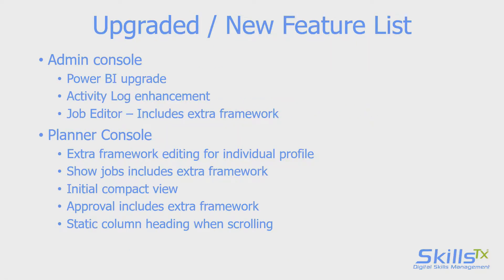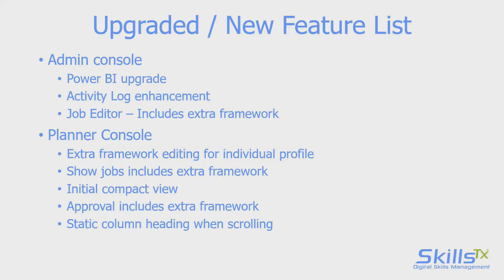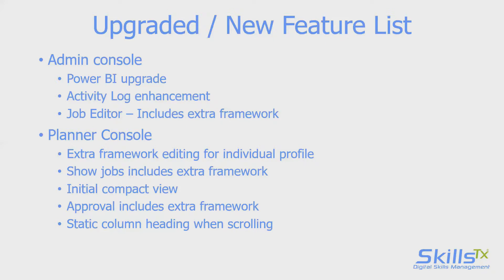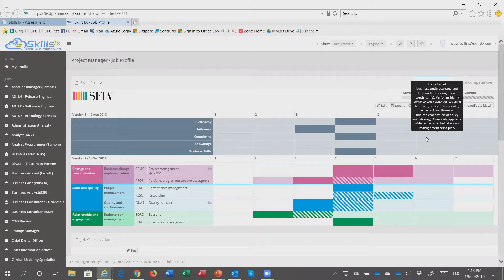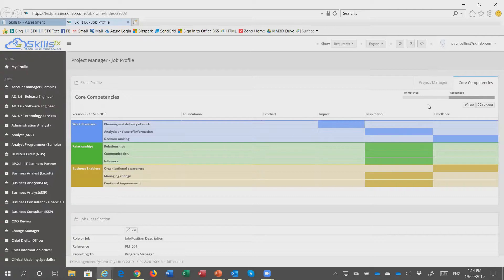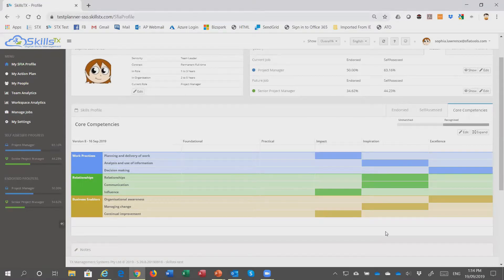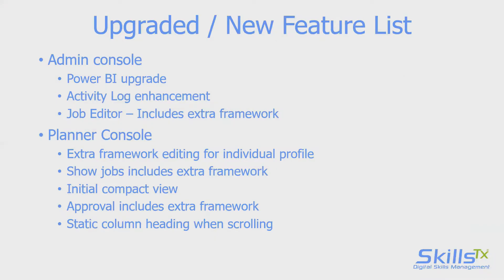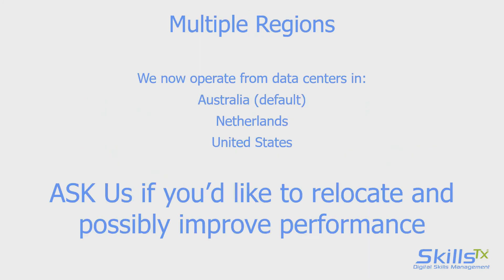SkillsTx Whats New September 2019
What's New in SkillsTx in September 2019